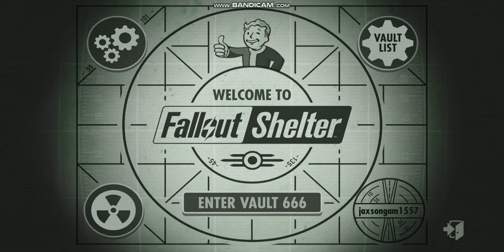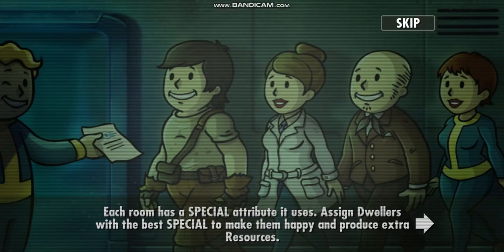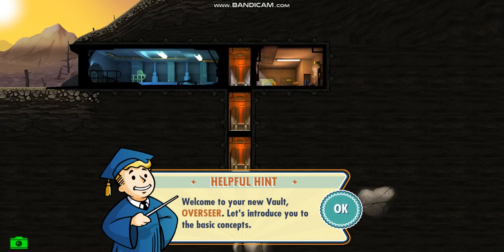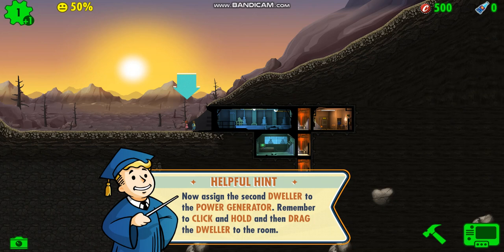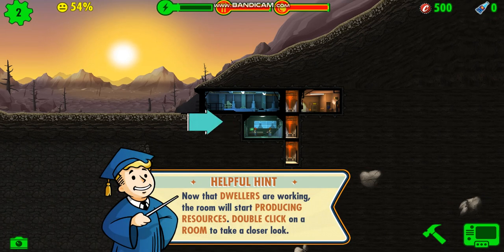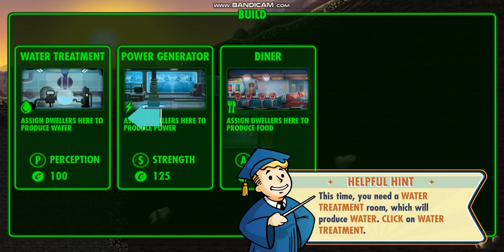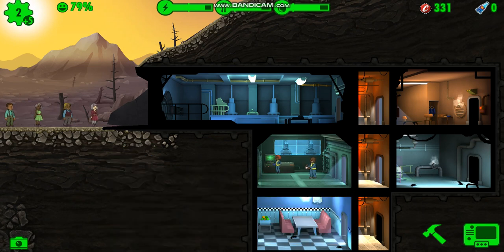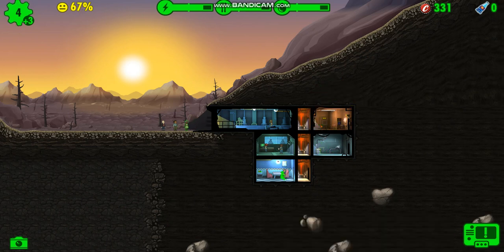playing fallout shelter part1 ( WITH COMMANTARY )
YOU CAN DOWNLOAD THIS GAME ON STEAM